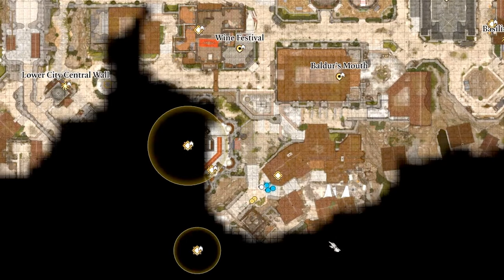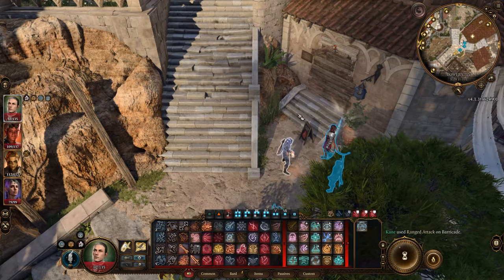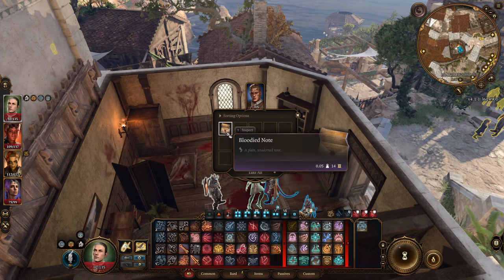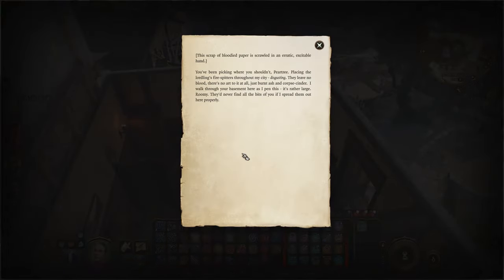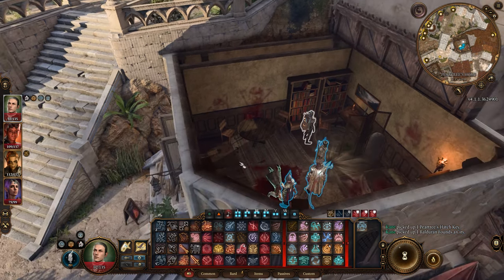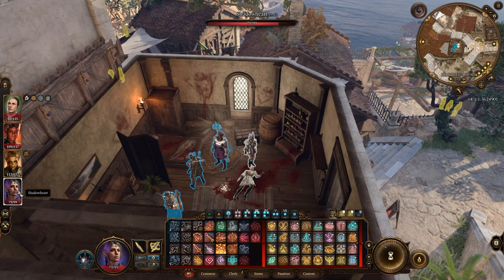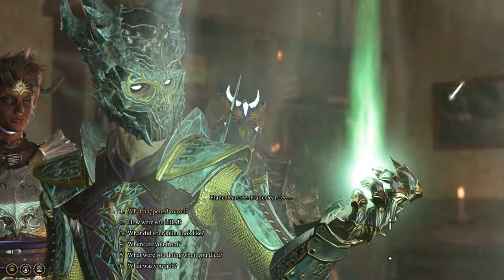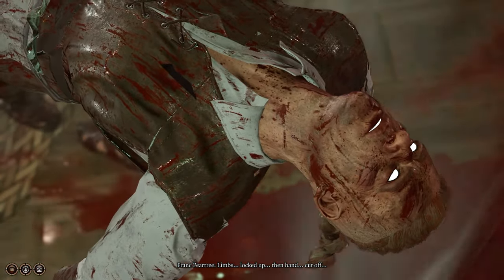Baldur's Gate 3: How to find Dribbles' severed arm!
Looking for Dribbles' severed arm in Baldur's Gate 3? Watch this video to learn how to find it and complete this quest in the game!